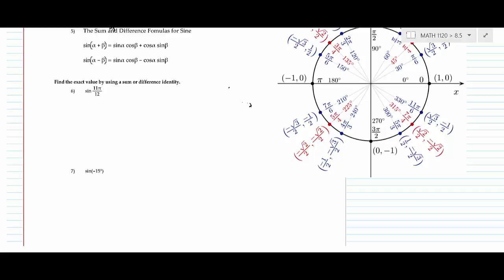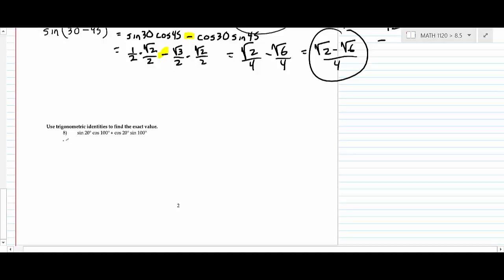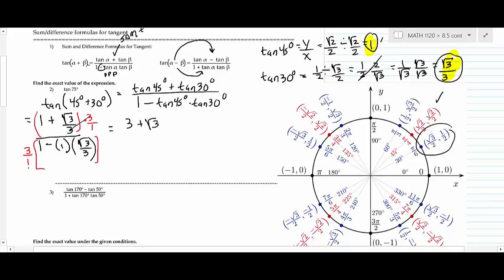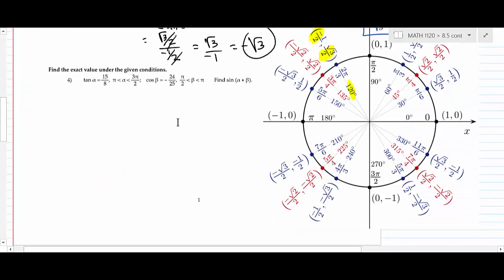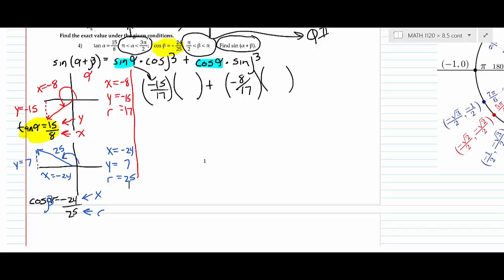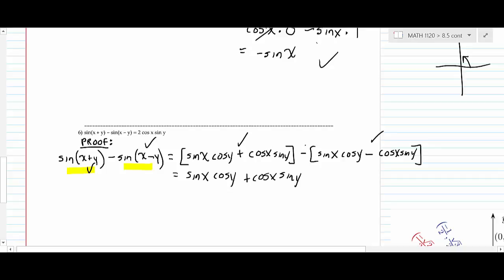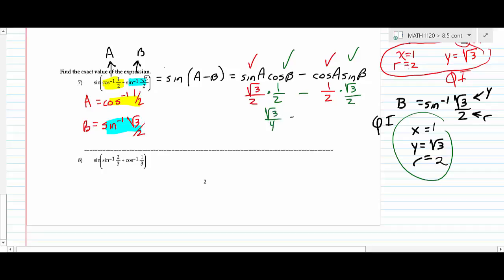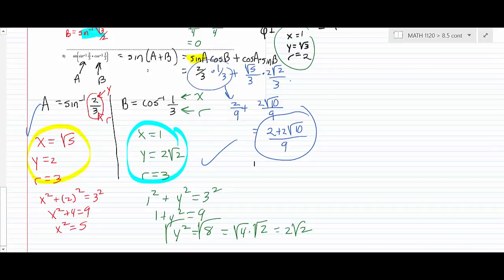MATH 1120 College Trig: Section 8.5 Part 2 Sum and Difference Identities